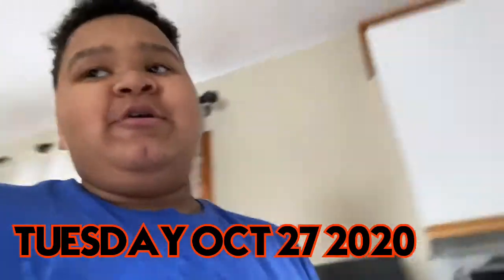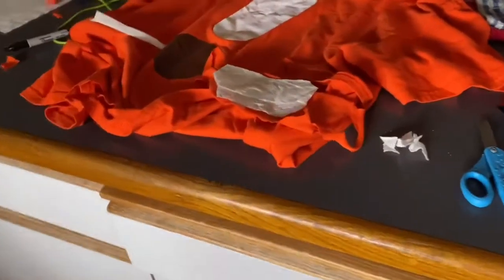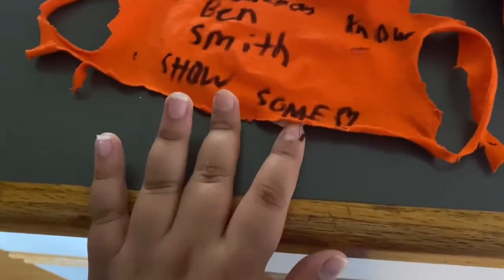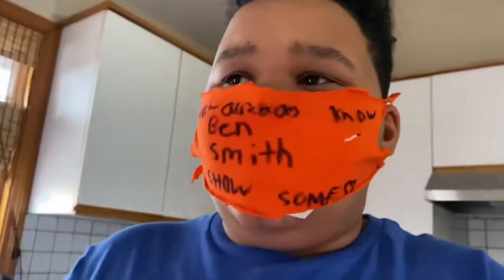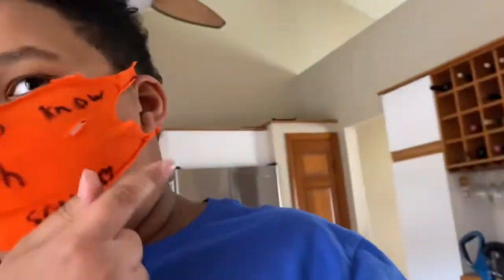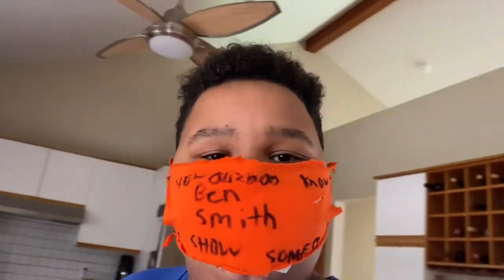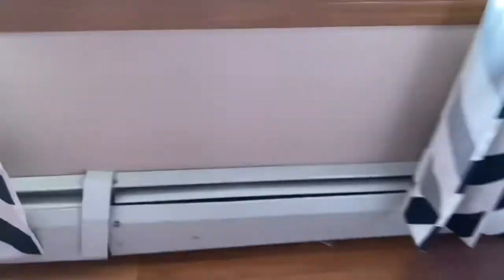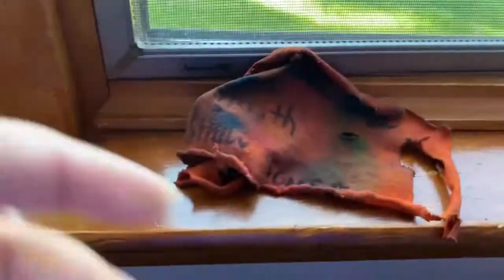PRANKING MY GRANDMA ONCE AGAIN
PRANKING VAVO ONCE AGAIN